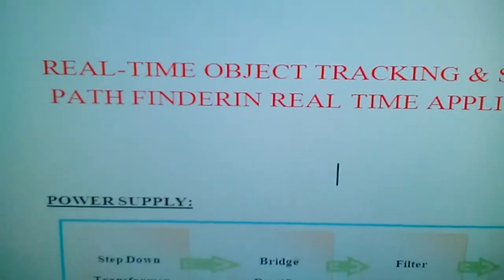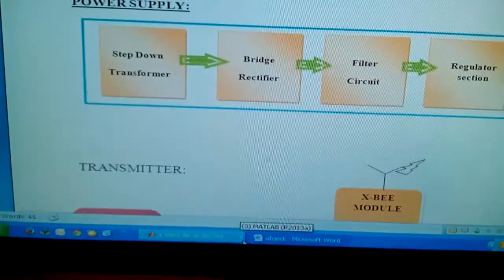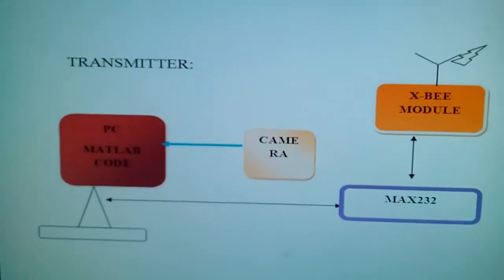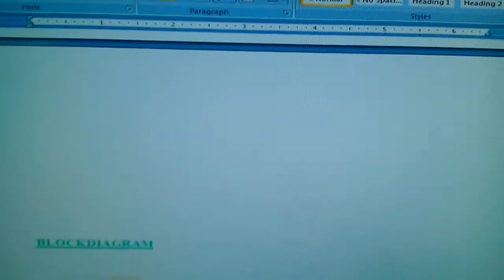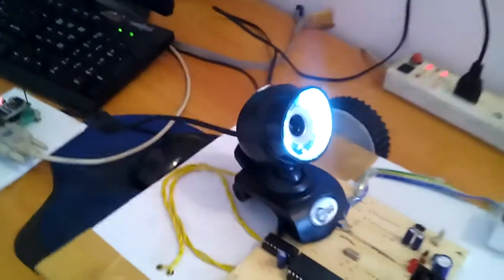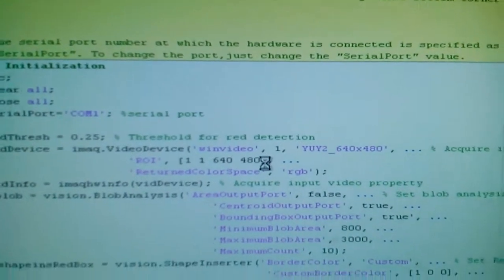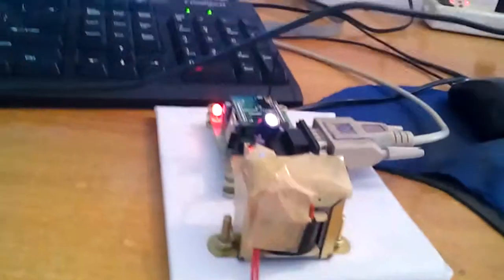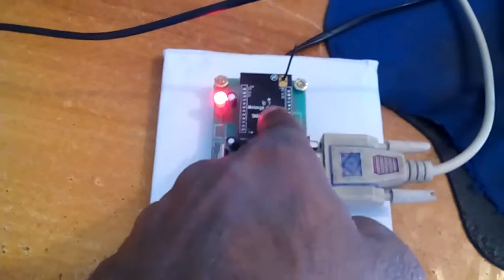REAL TIME OBJECT TRACKING & SHORTEST PATH FINDERIN REAL TIME APPLICATUION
Video Tracking is the process of locating a moving object over time using a camera. The objective of video tracking is to associate target objects in consecutive video frames. The association can be especially difficult when the objects are moving fast relative to the frame rate. Another situation that increases the complexity of the problem is when the tracked object changes orientation over time. For these situations video tracking systems usually employ a motion model which describes how the image of the target might change for different possible motions of the object. In this paper an algorithm is proposed to track the real time moving objects in different frames of a video.